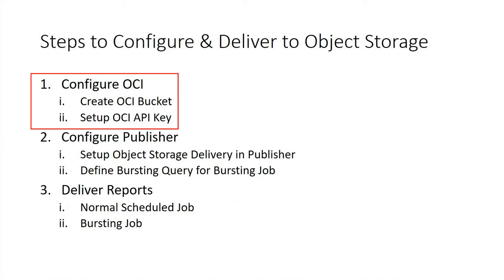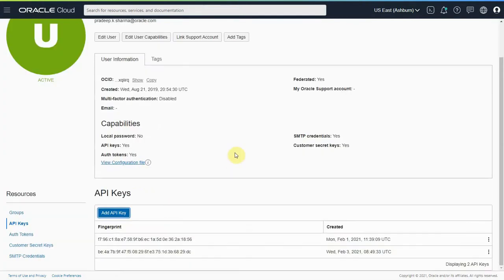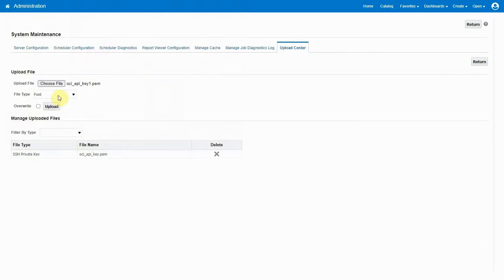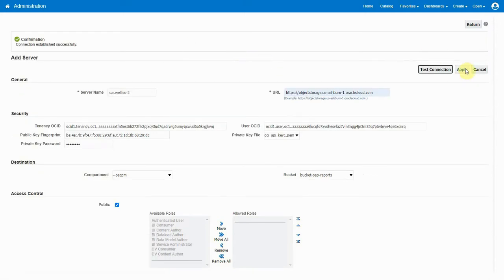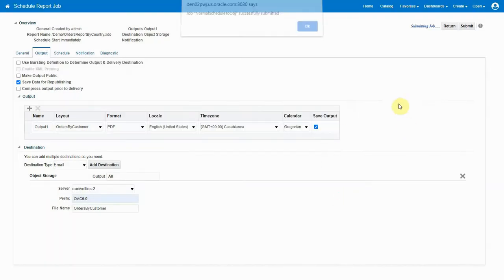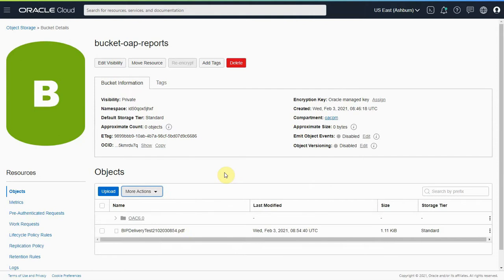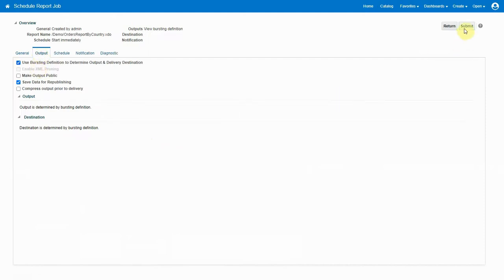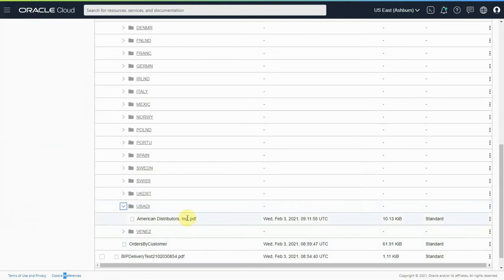OCI Object Storage for Publisher Reports Deliveries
This video briefly shows Object Storage for Publisher Deliveries, a feature coming with the April 2021 update of Oracle Analytics Cloud. A playlist of all the new features coming with this update is available